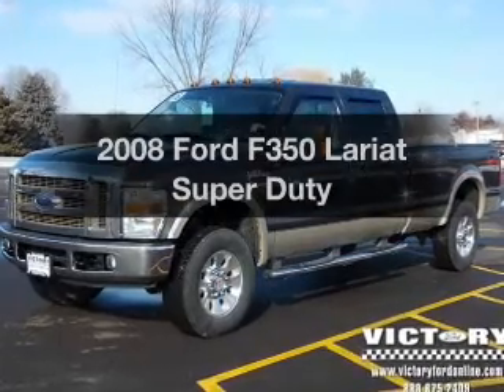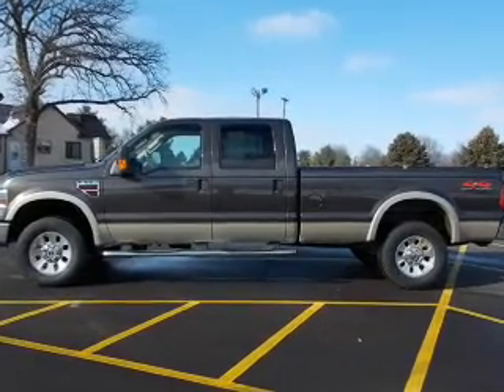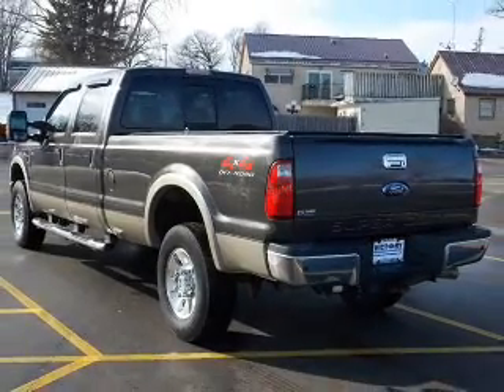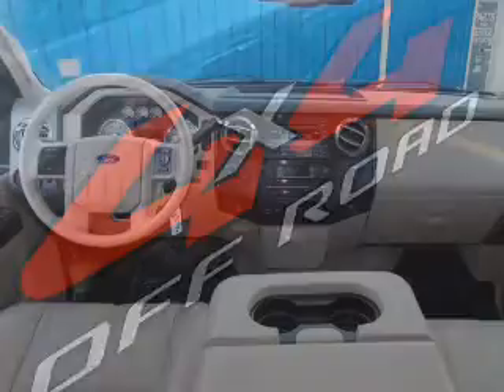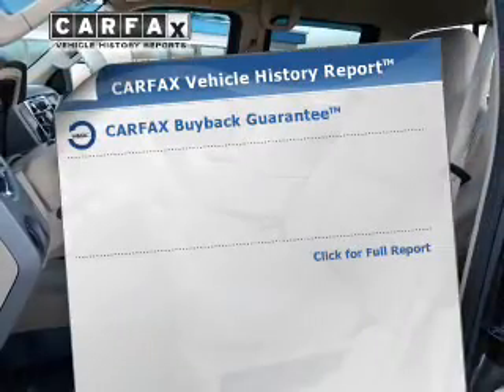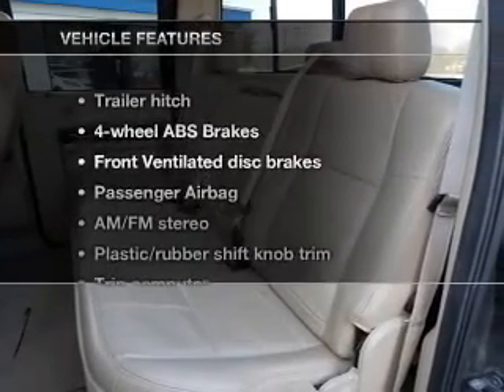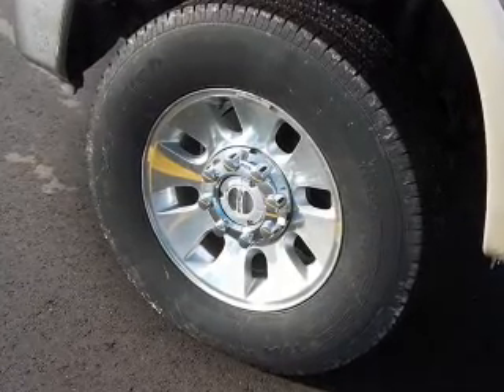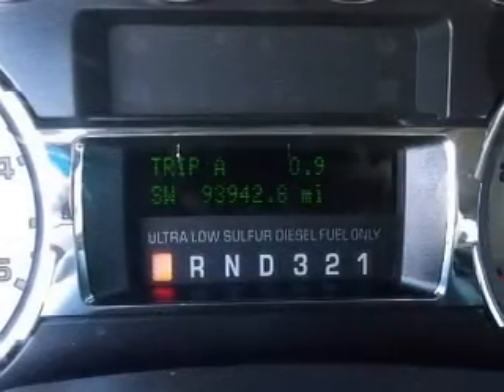2008 Ford F350 - Dyersville IA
Year: 2008
Make: Ford
Model: F350
Trim: Lariat Super Duty
Engine: 6.4 liter 8 cylinder 32 valve DDI OHV Twin Turbo Diesel
Transmission: 5-Speed Automatic
Color: Dark Stone Clearcoat Metallic
Mileage: 93958
Address:
30584 Old Hawkeye Rd.